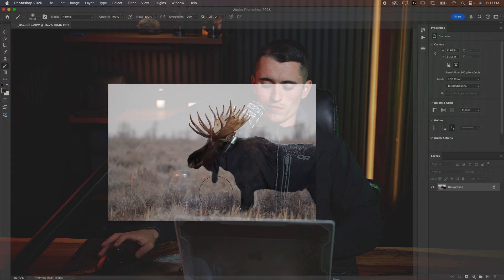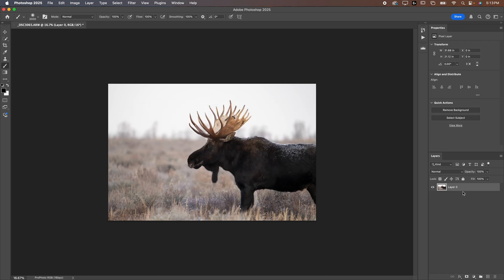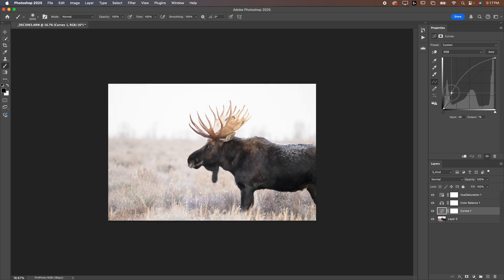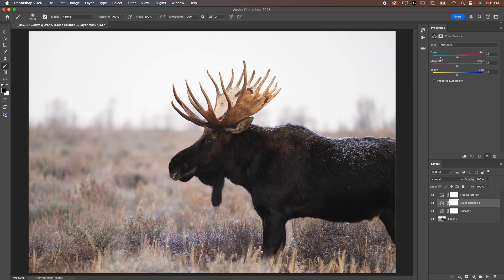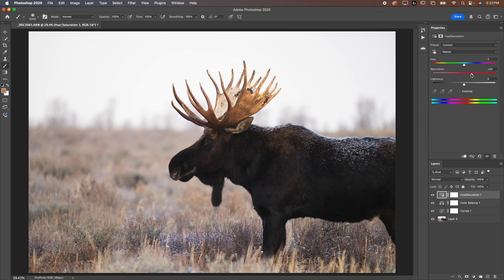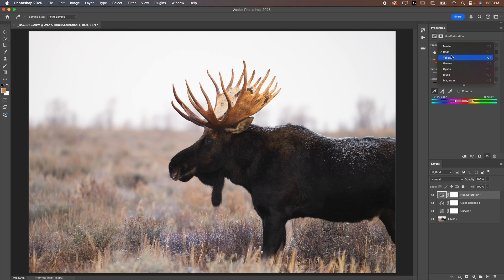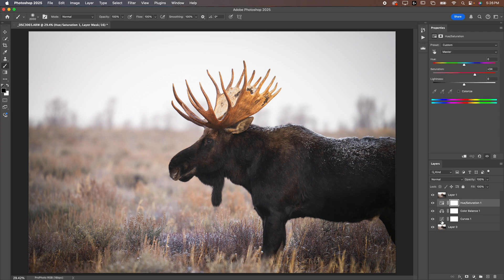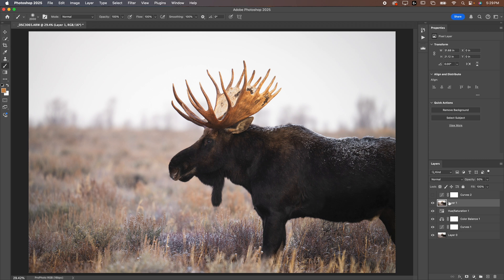Photoshop Basics for Landscape Photography (Layers, Adjustments, Camera RAW)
🖥️ Using layers makes Photoshop the most powerful photo editor on the market, and this video will explain what makes them unique.

Layers are the backbone of Photoshop's power. Utilizing many different types of layers helps transform a RAW image into a photo that can be brought to life. Within layers, adjustment layers can help you add contrast, adjust colors, and even control the overall exposure.

Finally, Adobe Camera RAW functions as your home base for any slider you need to adjust. In this video, we'll be covering layers, adjustment layers, and Adobe Camera RAW.

0:00 - Introduction
1:16 - Photoshop Layers Explained
3:10 - Adjustment Layers Explained
13:26 - Adobe Camera RAW Explained
18:33 - Conclusion